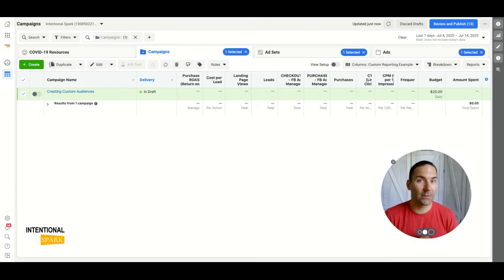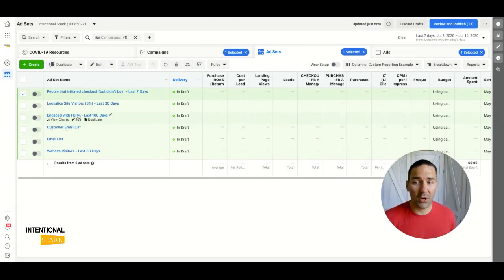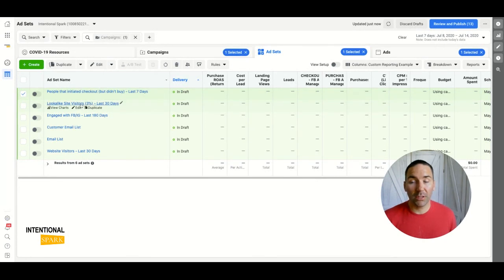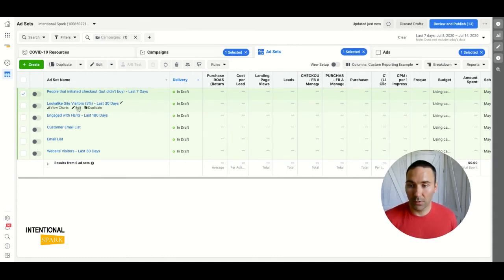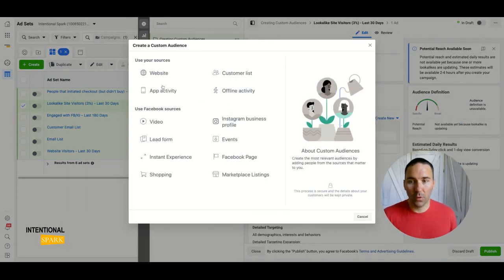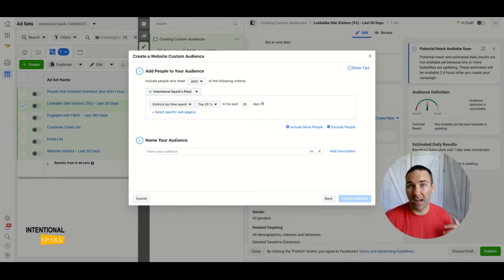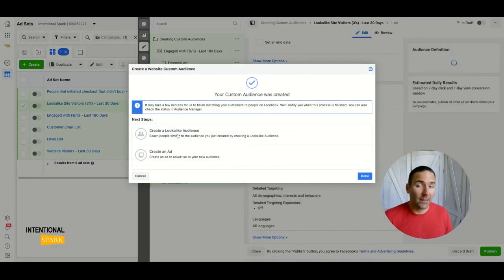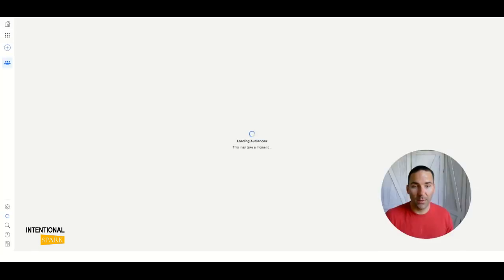Intentional Spark - Digital Advertising Laser Lesson - Creating Custom Audiences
Are you ready to finally get in front of people that will likely convert into customers for your business? We thought so!

Well, you can do this by creating Custom Audiences — and today’s digital advertising Laser Lesson will walk you through the fundamentals of Custom Audiences in Facebook & Instagram!

This is a great video to watch if you are already running Facebook or Instagram ads, or looking to run ads on social media.

So many business owners don’t know how VAST the targeting options are in the Facebook Manager, and we are going to give you a preview on all the possibilities. By the end of this video, you should have a solid understanding of how to target people on Facebook and Instagram that are already engaging with your business, and how to turn them into customers. Let’s dive in…